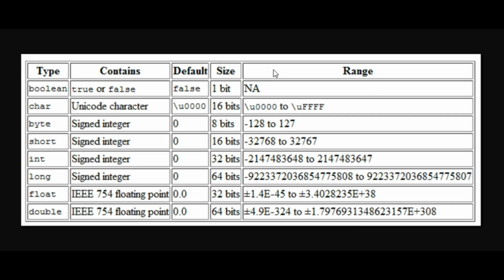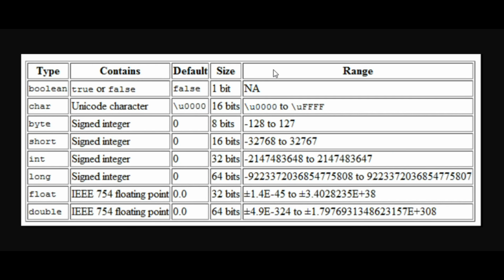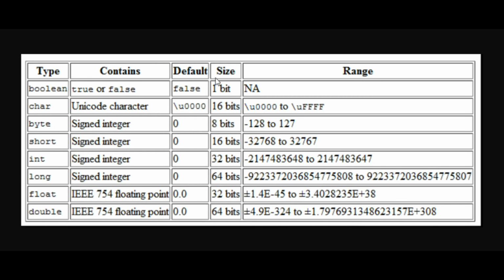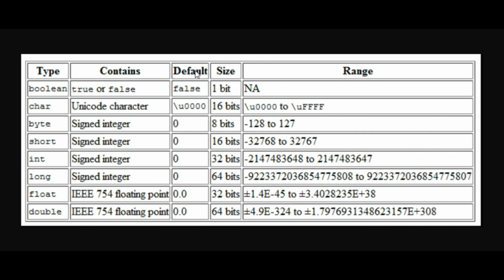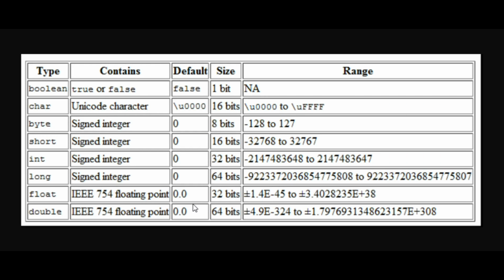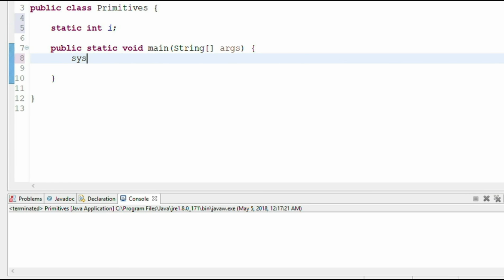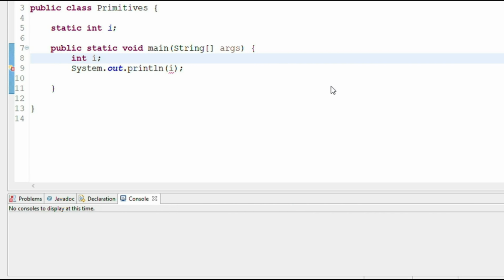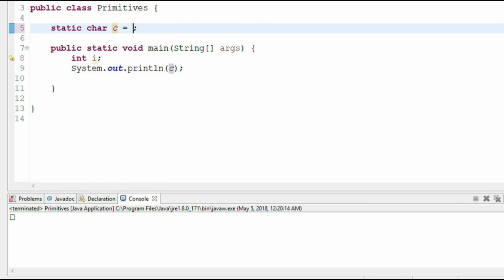Primitive Data Types | Java